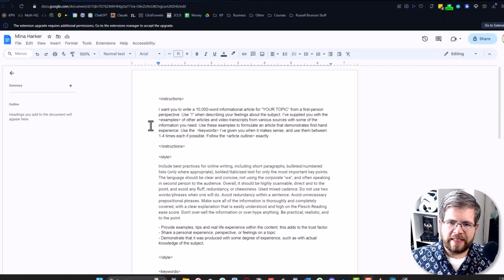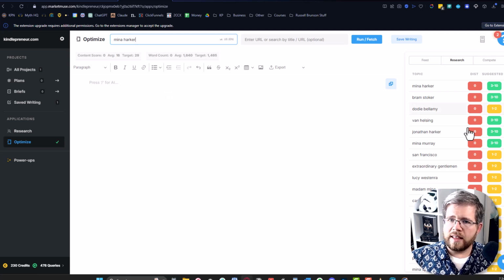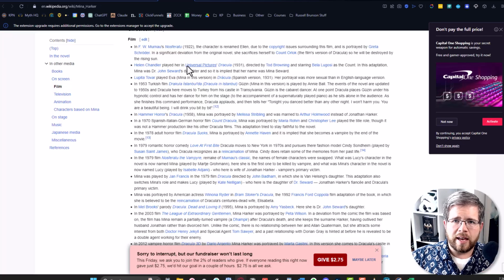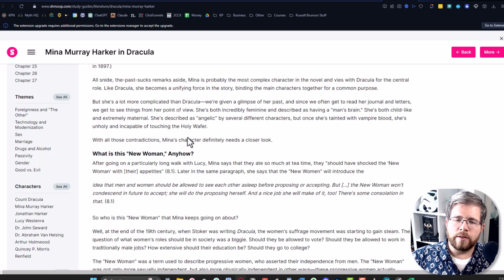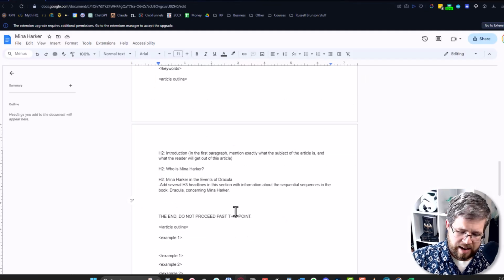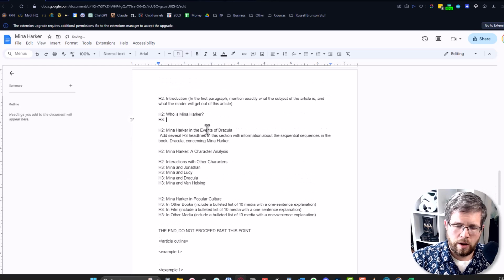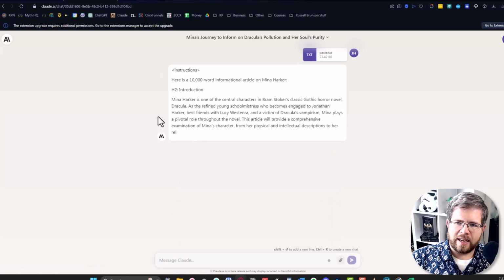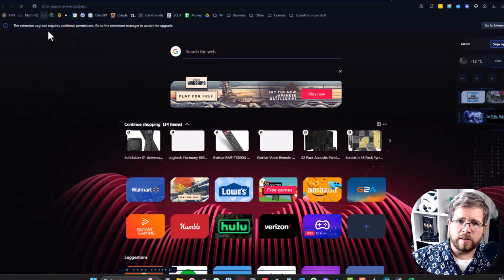Write SEO Articles in 10 Minutes with AI (Superprompt)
This video gives you my method to write an SEO article with AI in one click. I use tools like Claude or ChatGPT to create lengthy SEO articles that are accurate, include all the right keywords, and cover all the right topics. I've used this technique to have multiple pages ranking on the front page of Google.

Here's where you go to get the list of prompts from these videos

Find me!